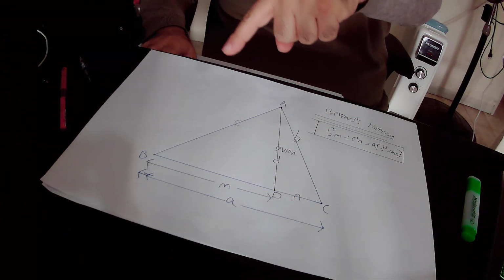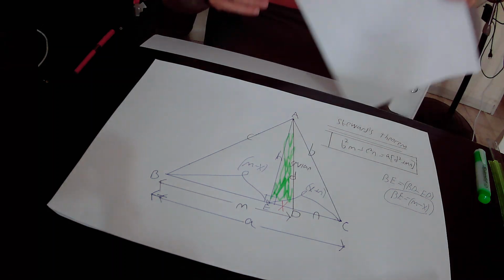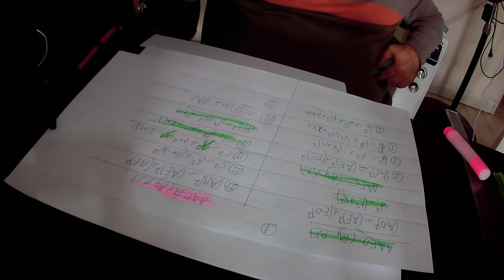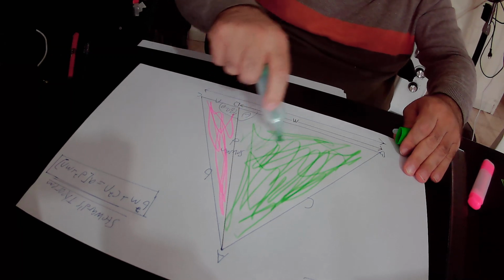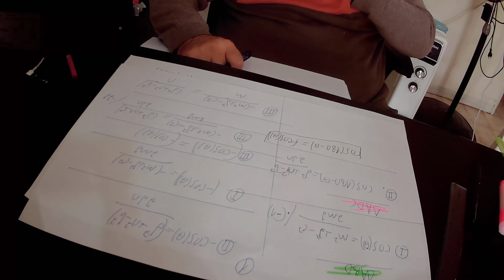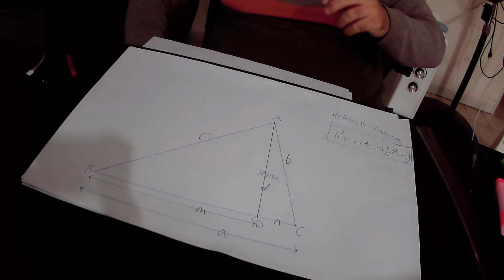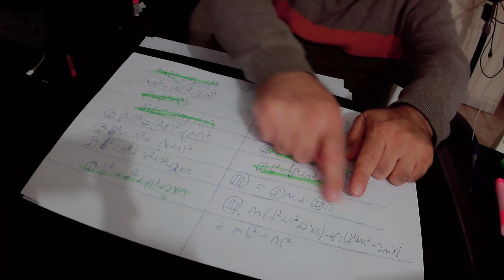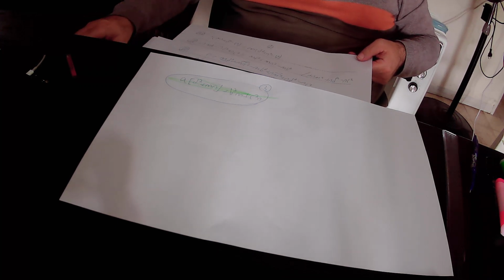Stewart's Theorem Proof